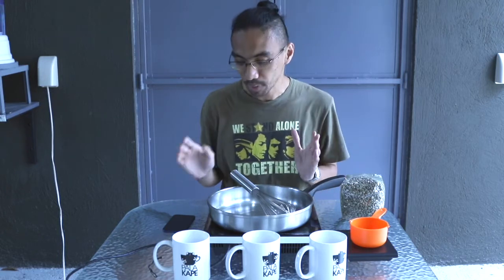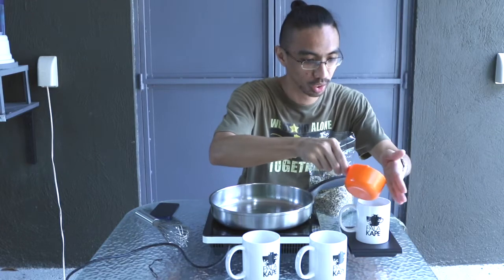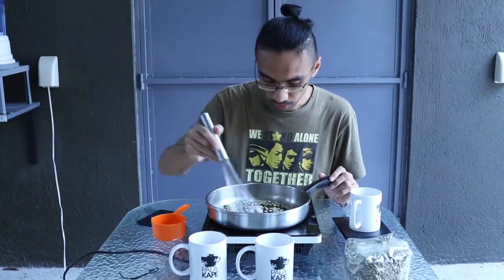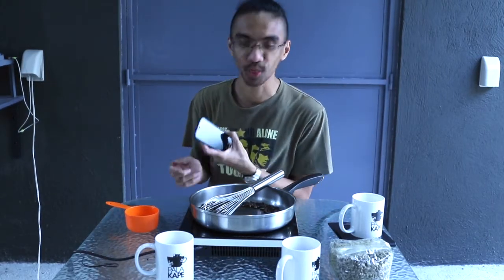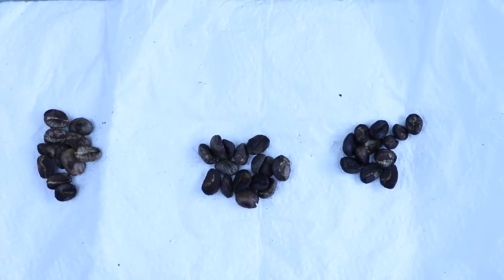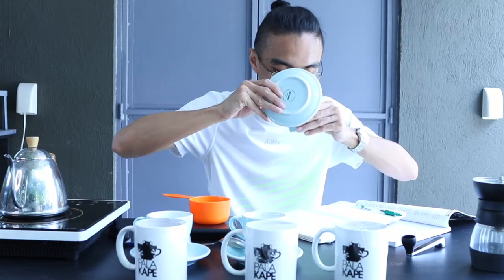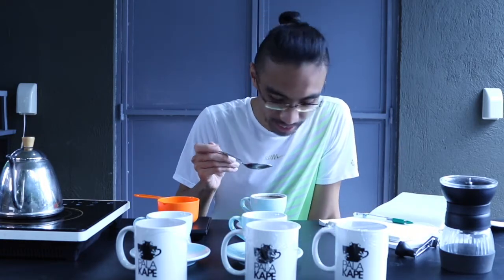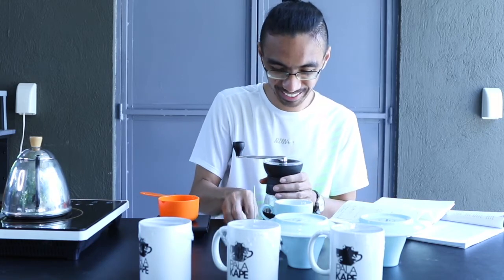Back to Coffee Experiment: How NOT to Roast Coffee at Home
So... I tried to roast coffee for the first time at home.  Here's how it went. And correction: the beans are the OPPOSITE of BRITTLE - definitely wrongly roasted.

03:20 - Experiment 1
05:41 - Experiments 2-4
11:14 - Cupping